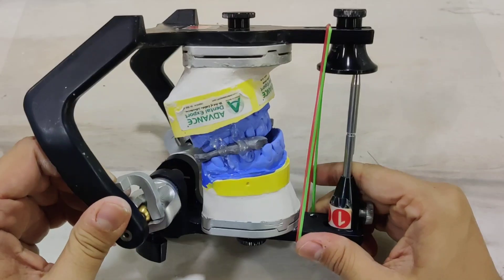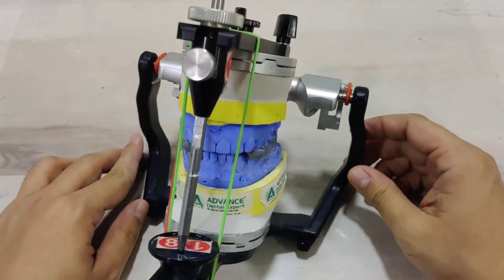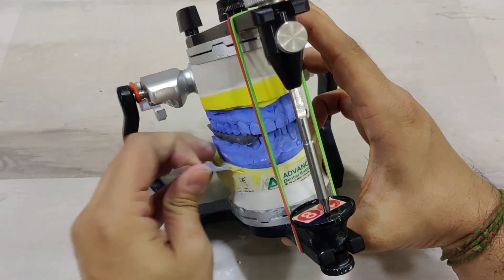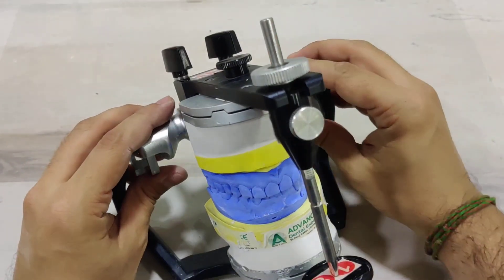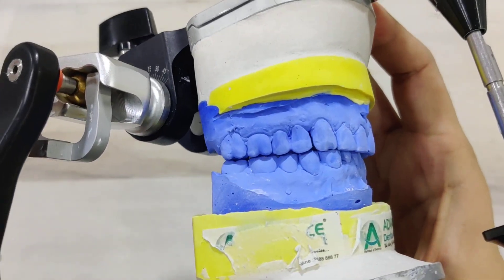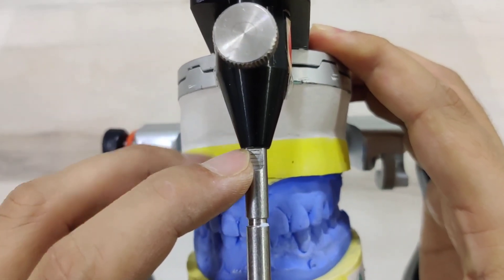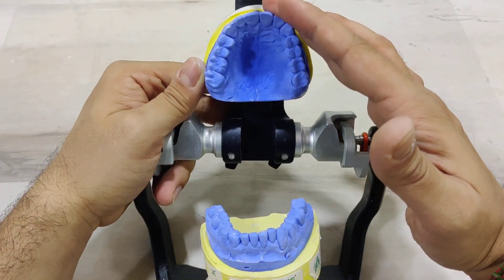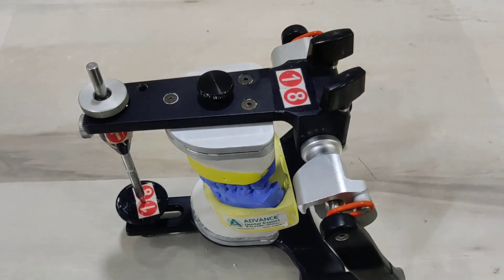Mounting of casts on a semi-adjustable articulator; Corident CSA 400- Part 5